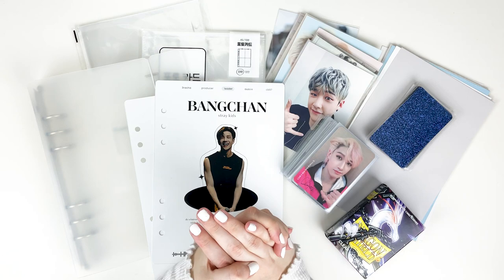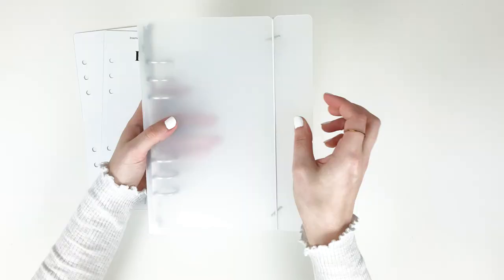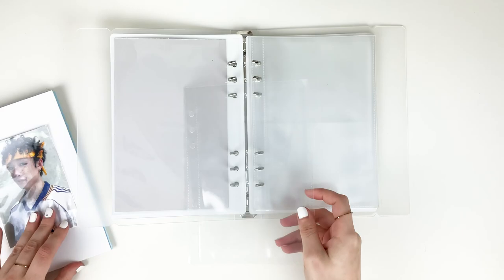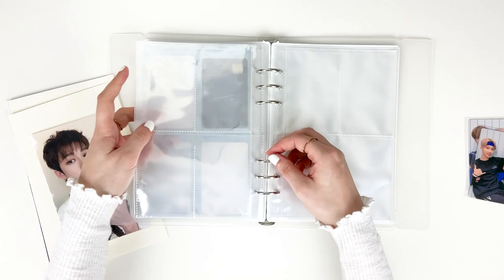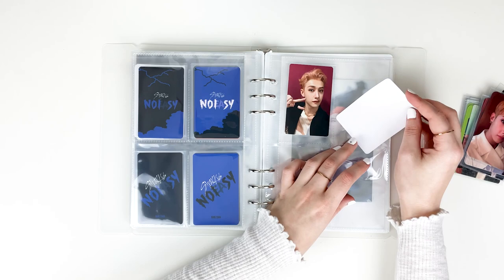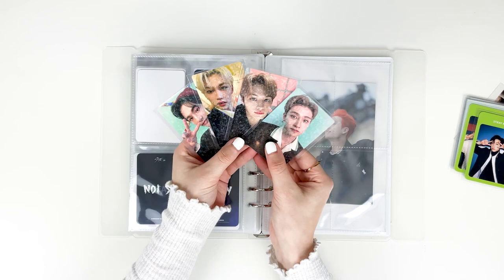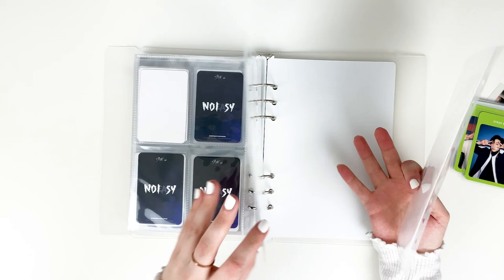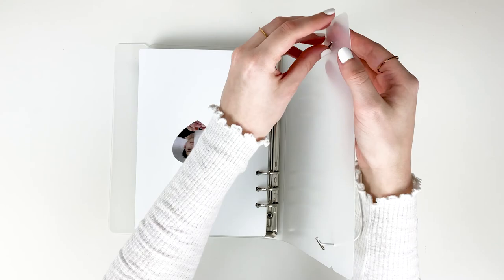setting up my a5 mini kpop binder ✧ stray kids bangchan special collection | 6 ring binder setup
mini binder  mini binder  mini binder

welcome~

I’m so excited to finally have this binder all set up! It came out so cute, I absolutely adore it! But how is it already so thick lol story of my life. Having no binder room ㅠㅠ

- Dragon Shield Classic Sleeves (Japanese size)

Stop Asian Hate Crimes: anti-asianviolenceresources.carrd.co

✧ outro music
♪ Rose (Prod. by Lukrembo)

✧ timestamps
0:00 – mini vlog
0:39 - intro
1:52  – binder supplies
7:32 – cover pages
10:48 – prints
19:00 – photocard size items
39:16 – flip-through
42:03 - outro

✧ sub count – ˗ˏˋ 1,010 ˎˊ˗ -